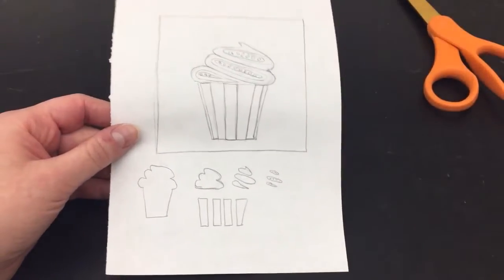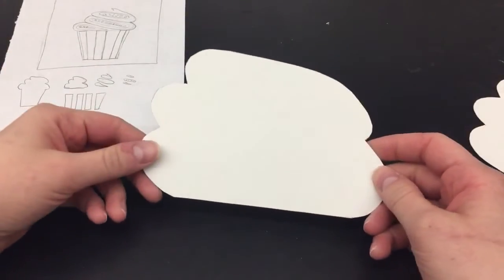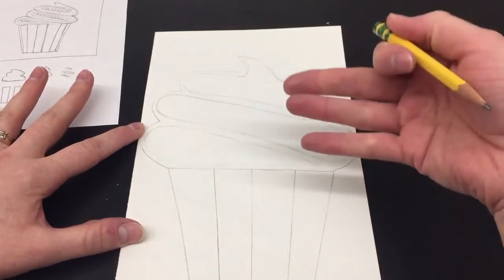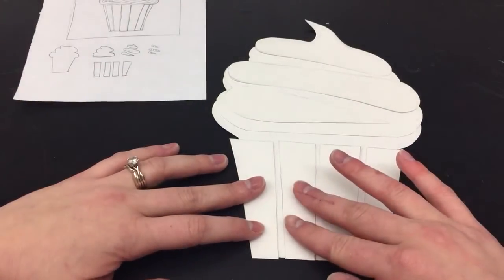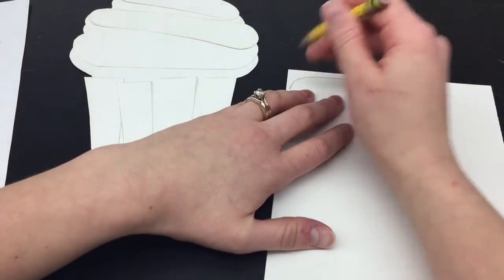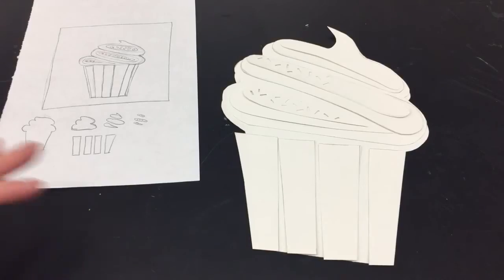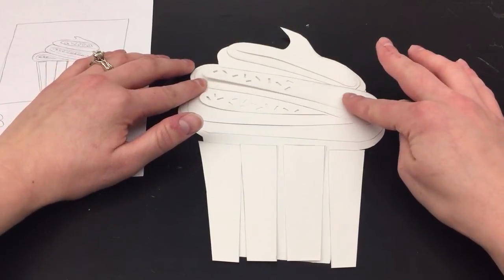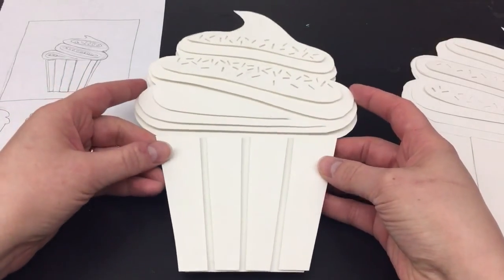Assembling - Relief Sculpture